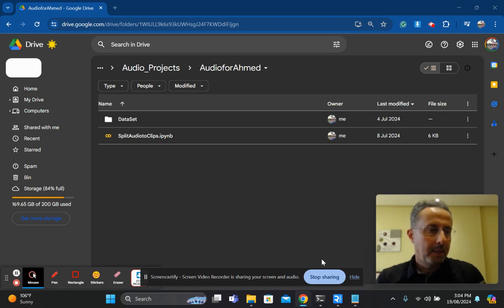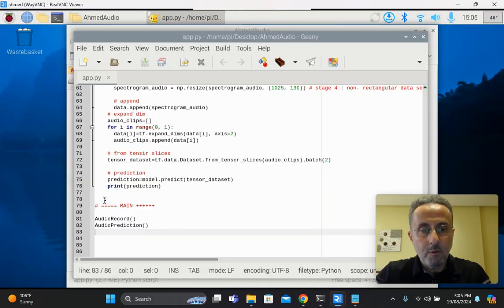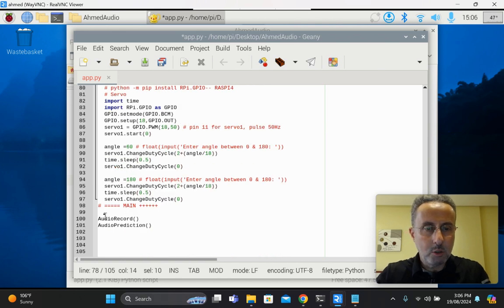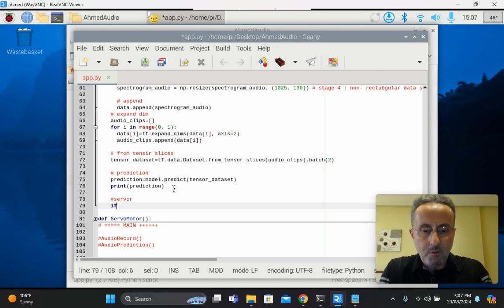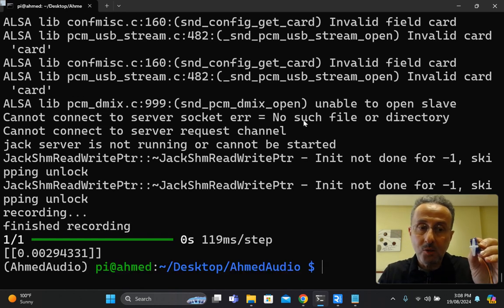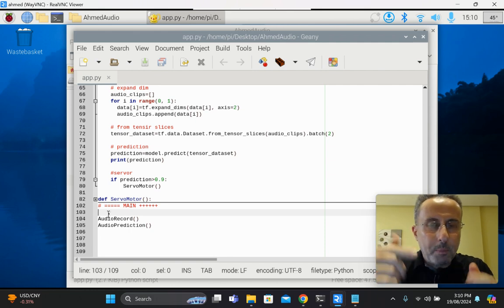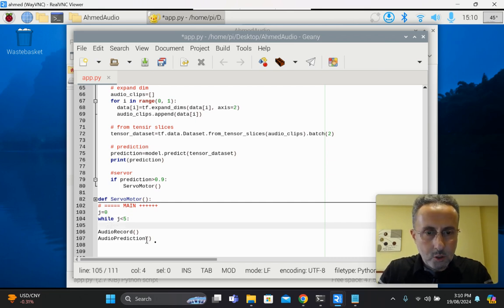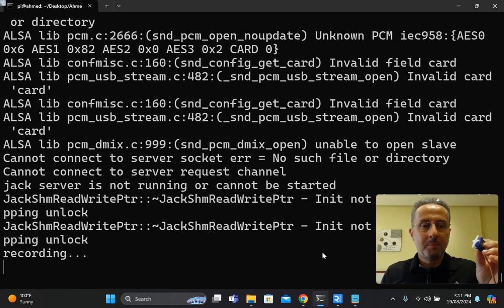Raspberry Pi 5 DEPLOY AI Model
Audio Classification with Machine Learning.
Audio Classification with Python.
Audio Classification with Convolutional Neural Net.